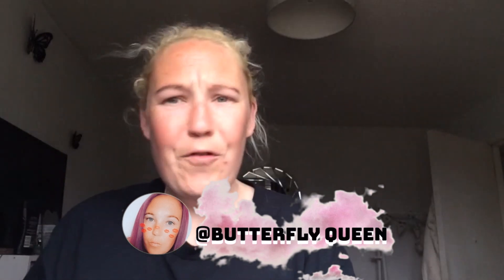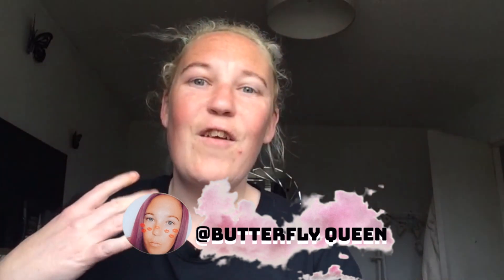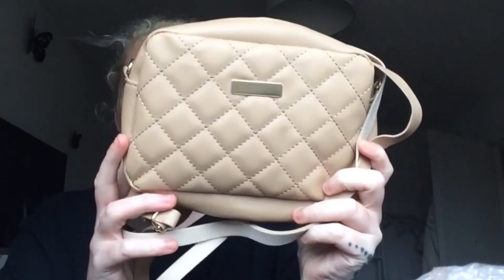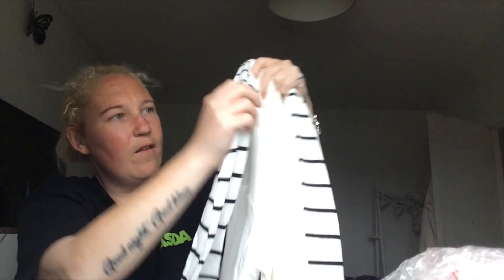SHEIN HAUL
HEY GUYS IM BACK SORRY I HAVENT UPLOADED A VIDEO I HAVE COVID SO JUST GOT OVER THAT AND I AM MOVING OVER THE WEEKEND BUT I HOPE U LIKE THIS VIDEOS

MUGS
PHONE CASES
HODDIES
SOCKS
T-SHIRT
VEST
STICKERS

IMOVIE AND CANON EOS